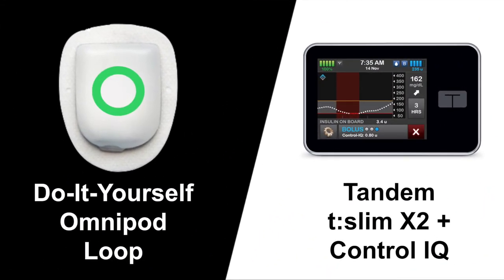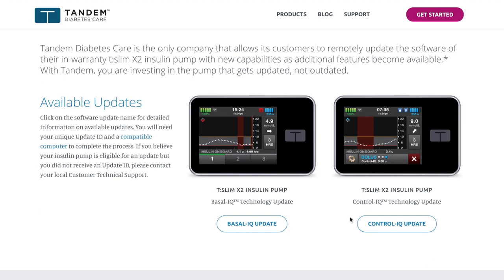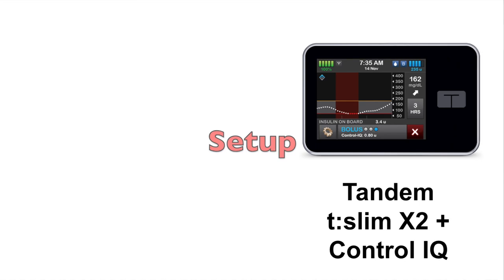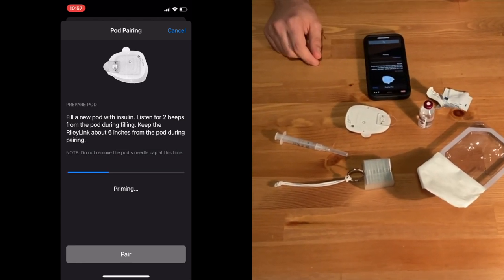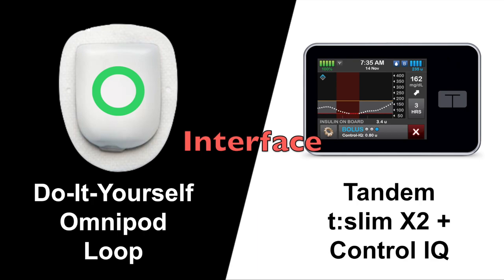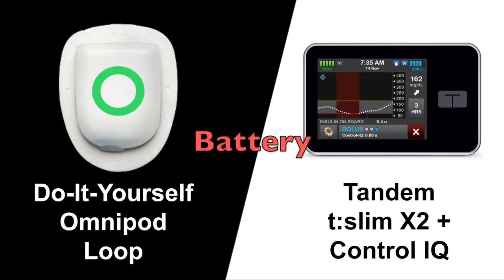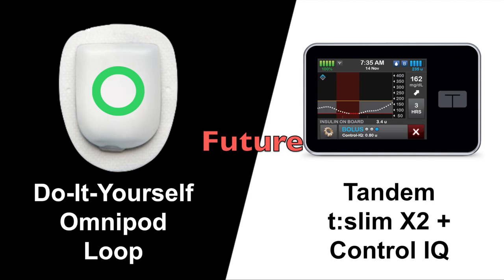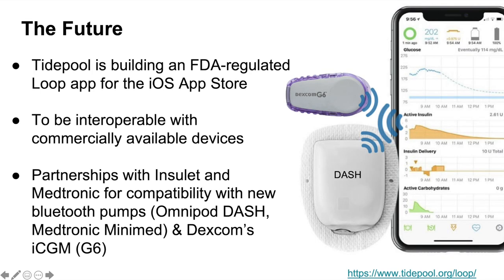DIY Omnipod Loop vs Tandem t:slim + Control IQ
Comparing my experience with two hybrid closed loop insulin pumps. Has the industry finally caught up with the DIY movement?